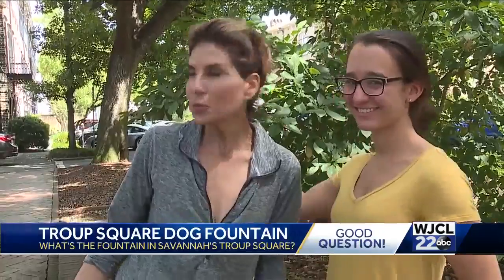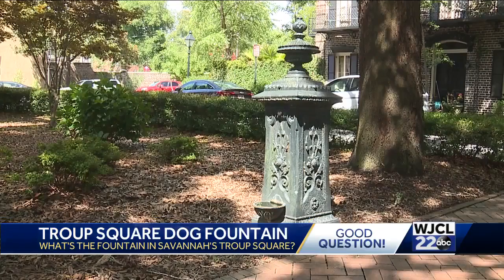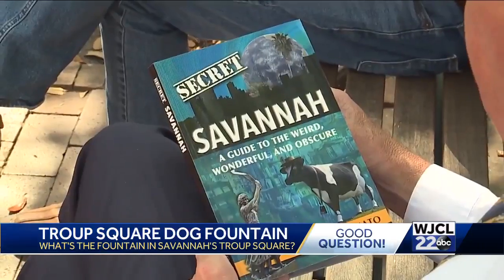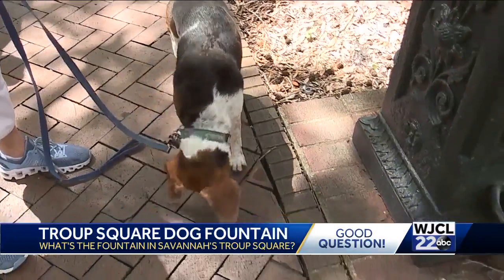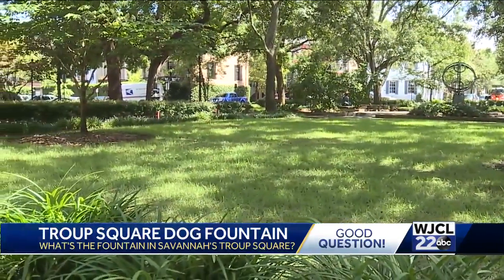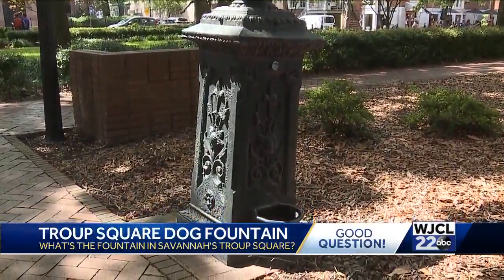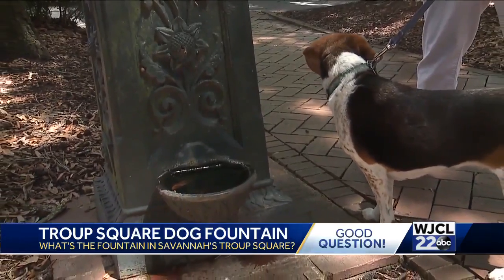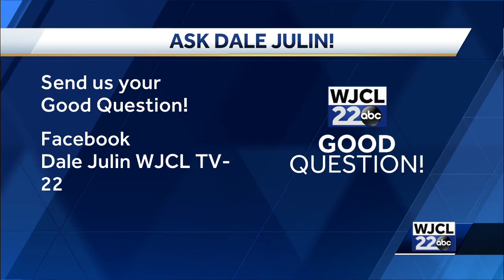Good Question: Dog drinking fountain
Where can you find a Savannah Square drinking fountain for dogs? We answer that "Good Question" by taking you to Troup Square to see a historic fountain. We talk about it with the Chris Berinato, the author of "Secret Savannah."